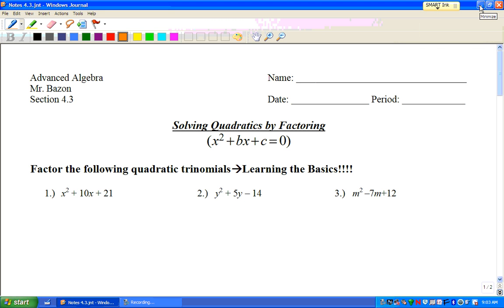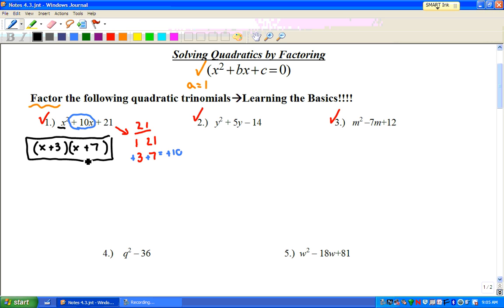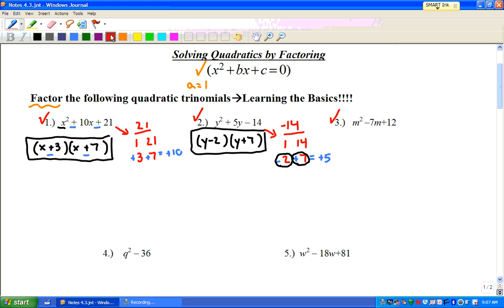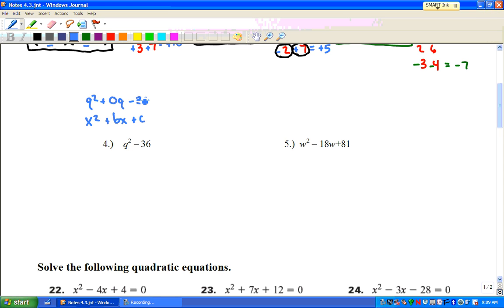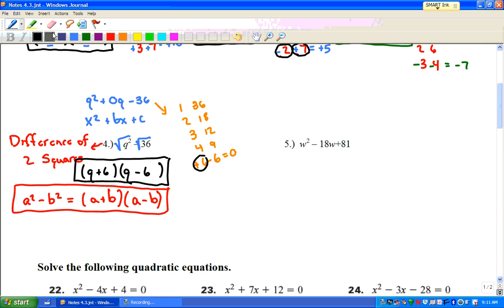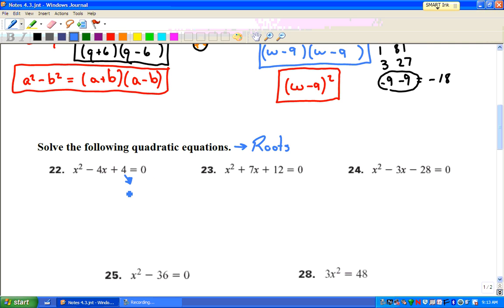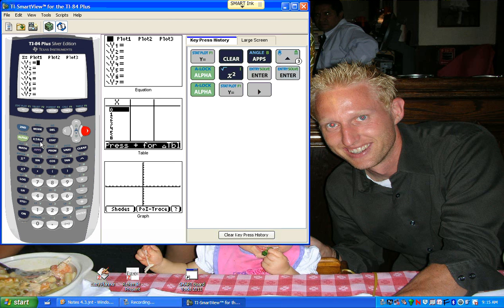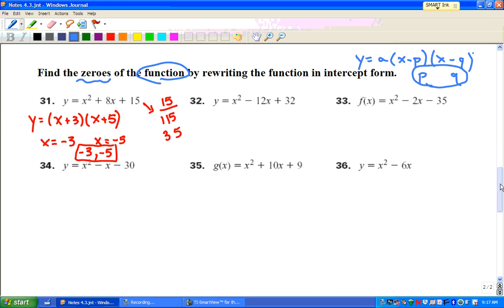Factoring Quadratics with a=1